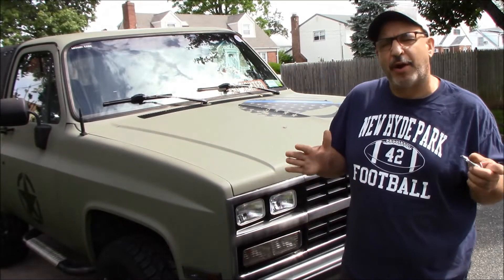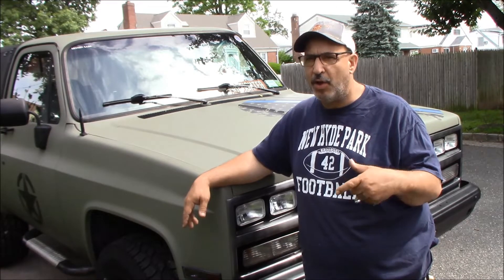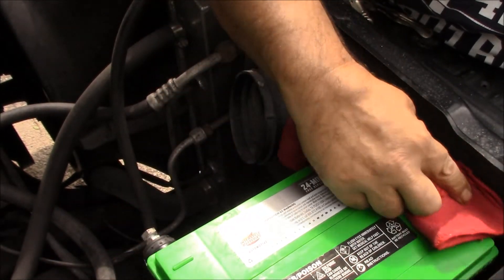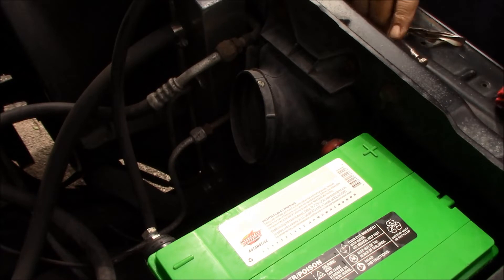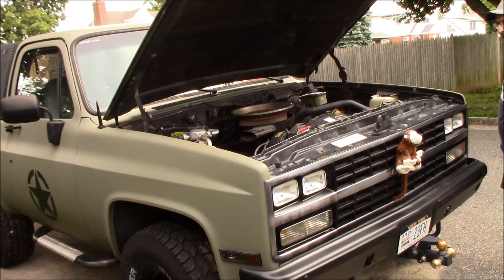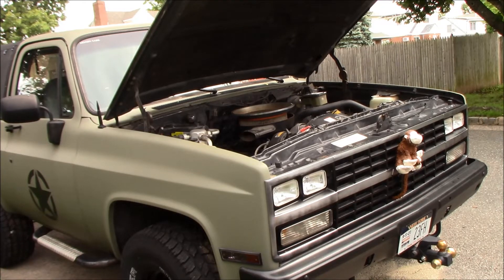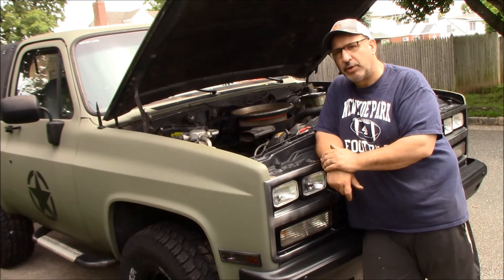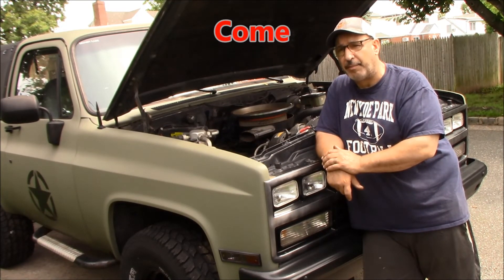K5 Blazer: Crank No Start *PART 6* Battery & Corrosion Problems | Chevy Blazer V10 C10 K10 V15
GM Genuine Parts 15-8240 Multi-Purpose Relay
Fuel Pump Aftermarket
Locking Ring
Fuel Pump OEM
Fuel Filter
Oil Pressure Sending Switch